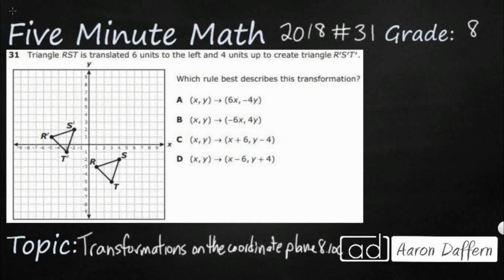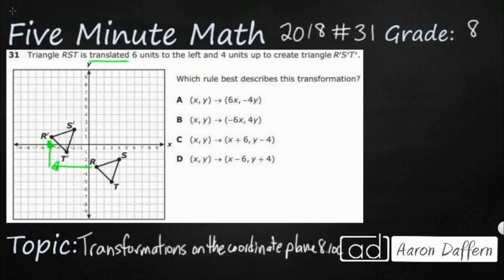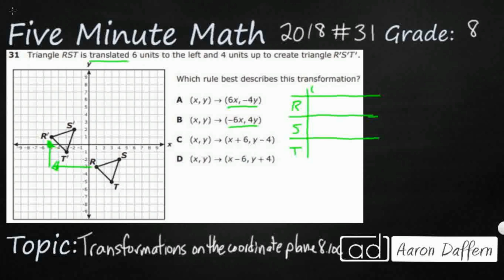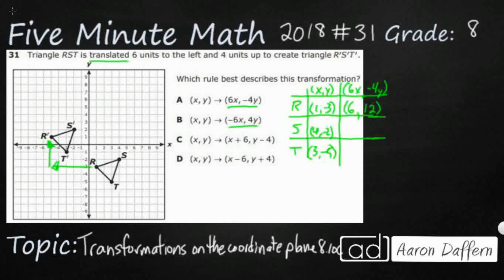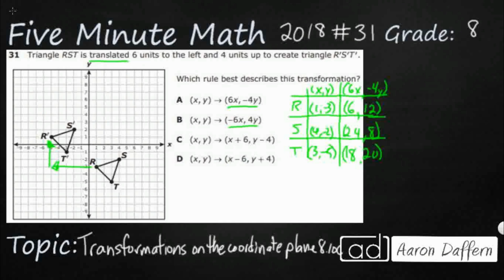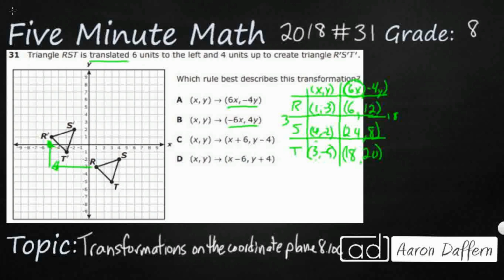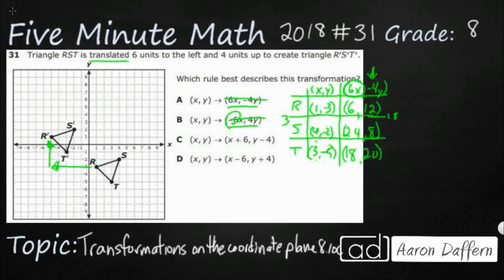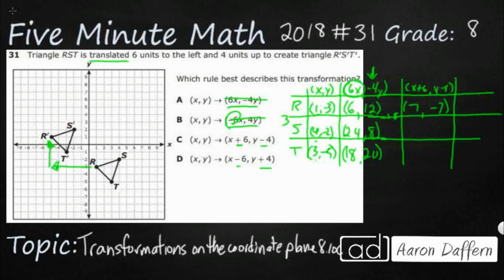8th Grade STAAR Practice Transformations on the Coordinate Plane (8.10C - #7)